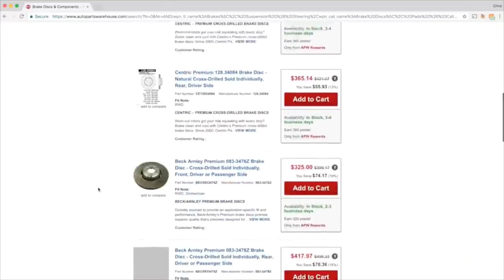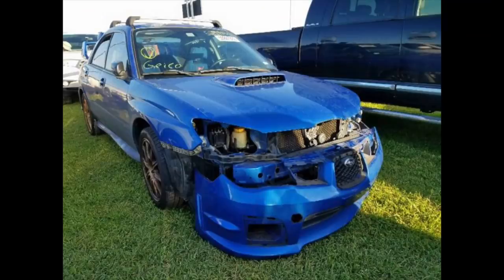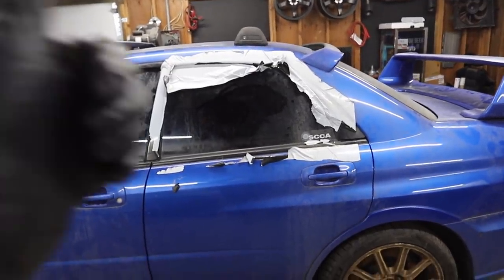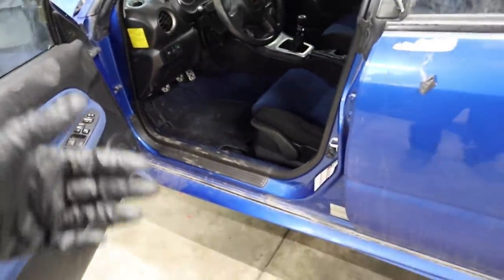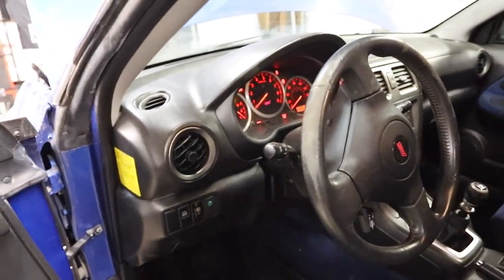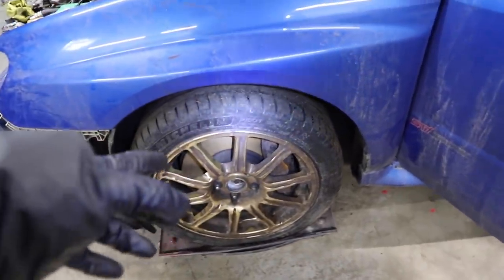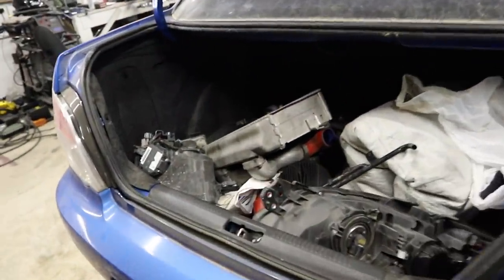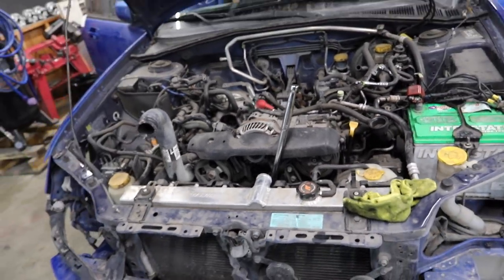I Bought a FLOODED TOTALED Subaru WRX STI from a Salvage Auction & I'm going to Rebuild It!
In today's episode we jump into our budget flooded WRX STI